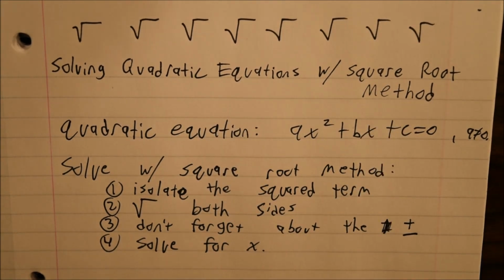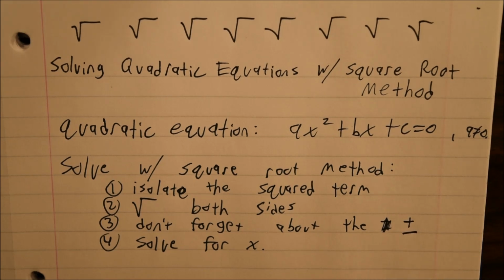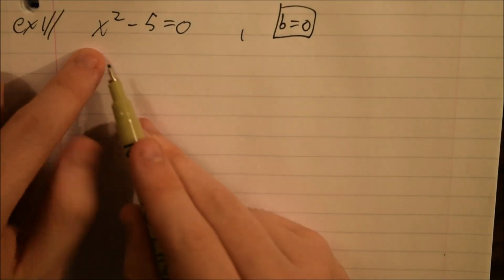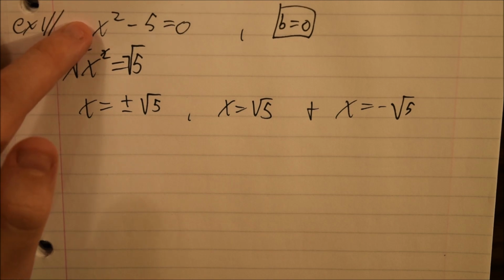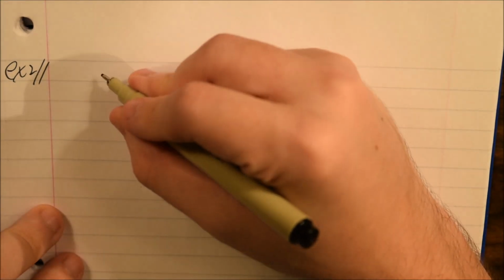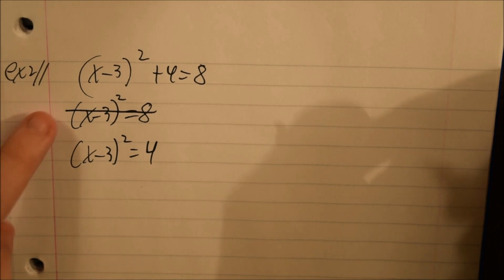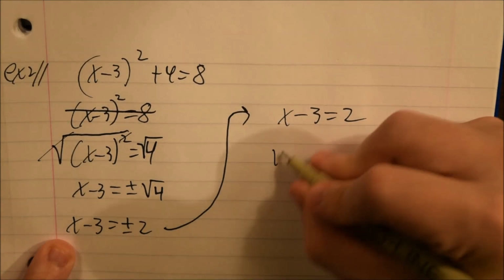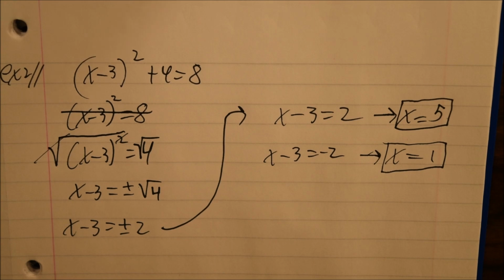Solving Quadratic Equations with Square Root Method: College Algebra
A quadratic equation has the form ax^2+bx+c=0, where a,b, and c are any real numbers.

The square root method can be used to solve a quadratic equation when there is no "x term" in the equation.

In this video, I explain when and how use the square root method.

Skip to 1:11 to see the examples.